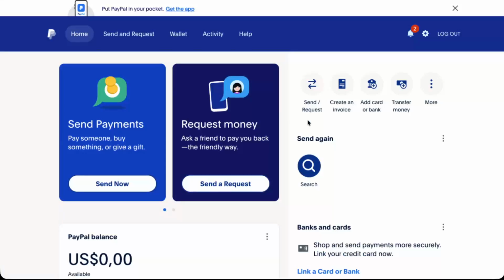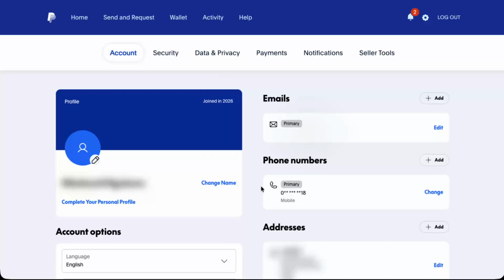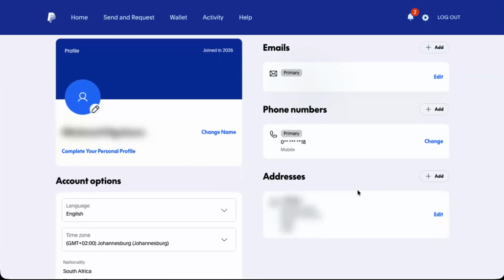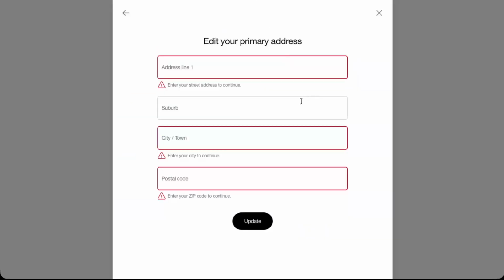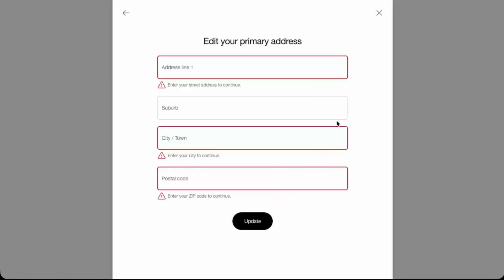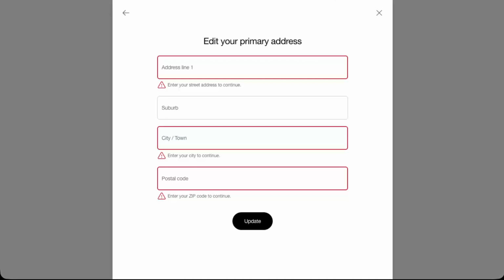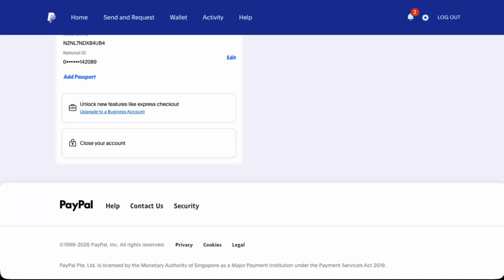How To Change PayPal Account Address To Another Country (2026) | Account Settings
"How to change PayPal account address to another country can be confusing, especially with PayPal’s strict rules and recent updates. In this video, you’ll see a clear, step-by-step method that actually works and follows the latest PayPal policies. We’ll walk you through what PayPal allows, how to properly set up or switch to a new country, and which common mistakes can get your account limited or blocked.

You’ll learn when you must create a new account, what to do with your old one, and how to handle balances, cards, and bank accounts safely. This tutorial is based on the most recent PayPal interface and settings, so you can follow along confidently knowing you’re using the correct and updated method."